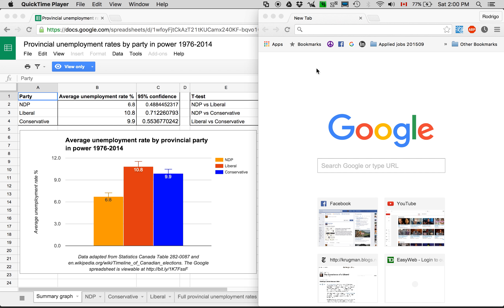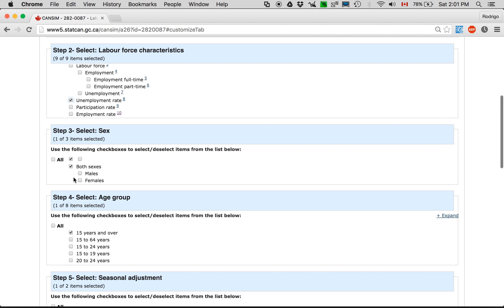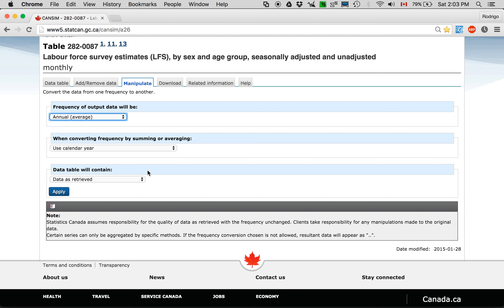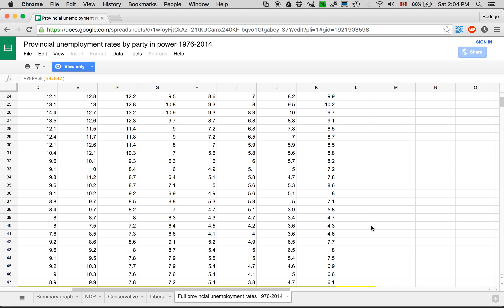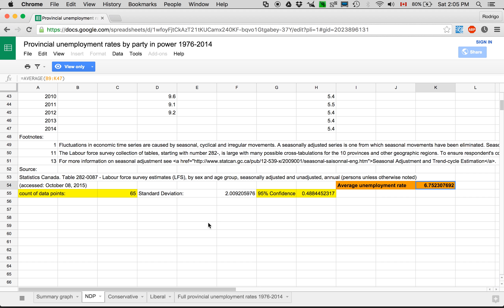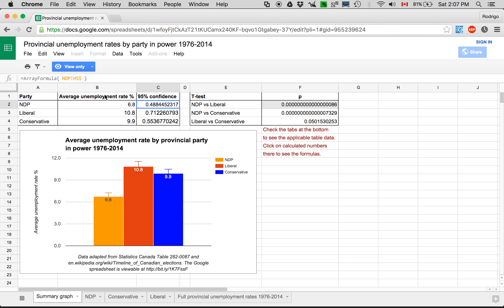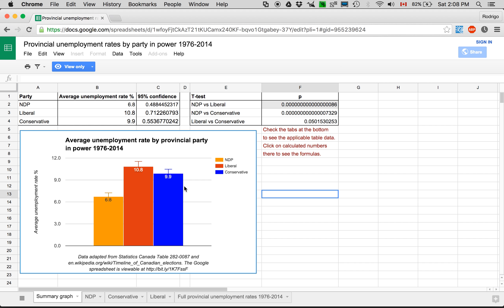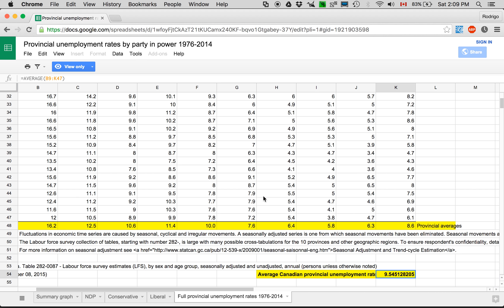How to get yearly Statistics Canada unemployment data by province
Showing how I got the Statistics Canada unemployment rate data from table 282-0087 and how I calculated the average unemployment rates showing that the NDP has had a lower unemployment rate than the Liberals and Conservatives. Another important link is